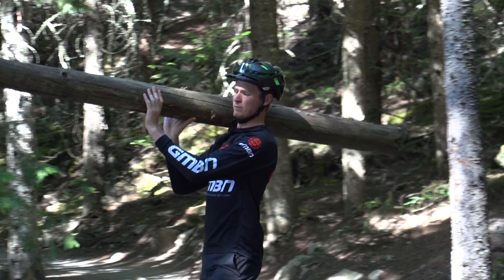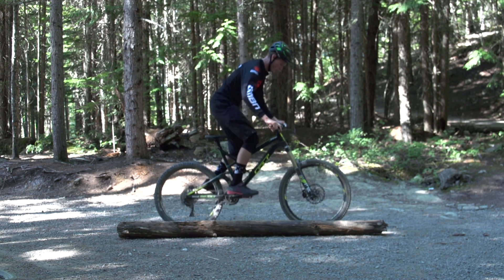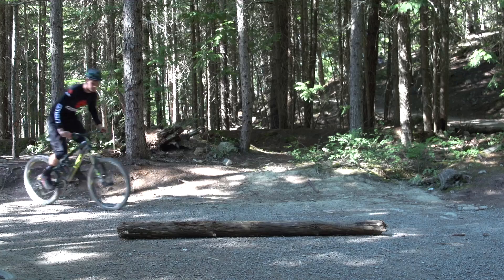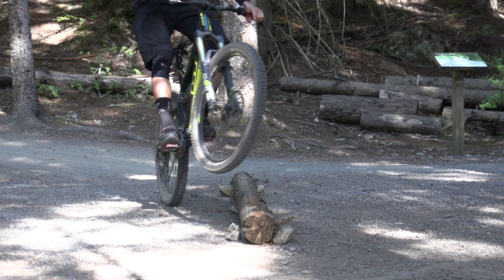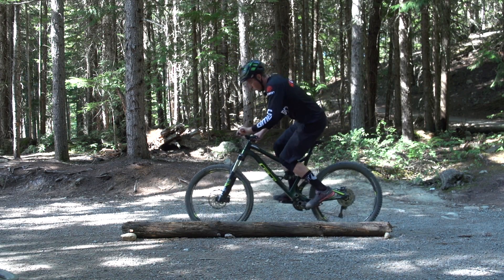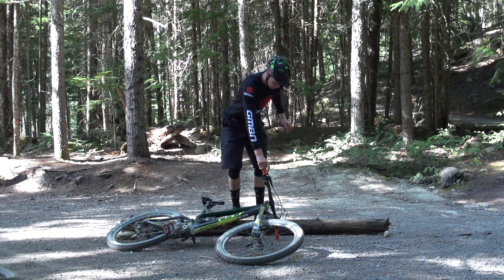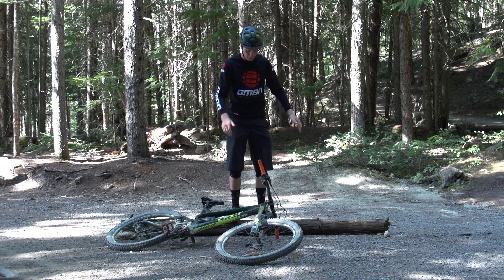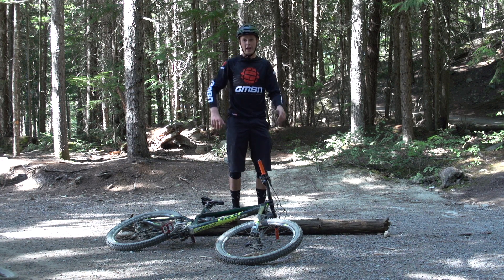5 Tricks One Log | Mountain Bike Skills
Side hop, The Log Ride, Nose Bonk, Wheelie Hop to Endo, Back Wheel Side Hop...

This video is all about getting out on your bike, finding some stuff to ride and pushing your mountain bike skills forward. Here are five ways to do that...